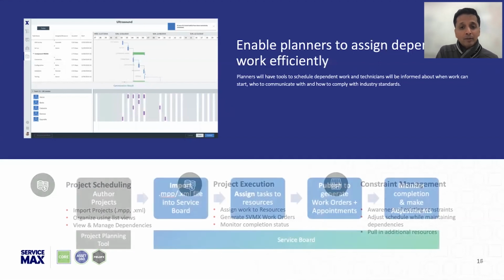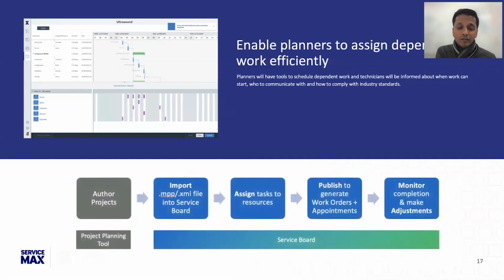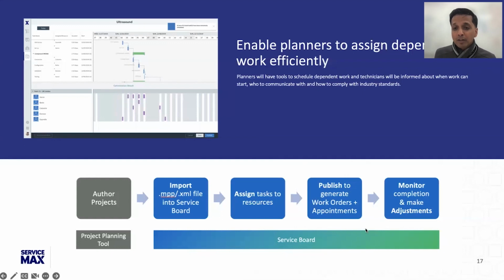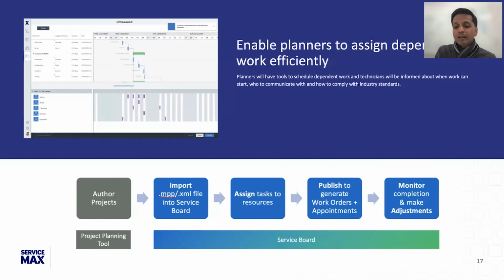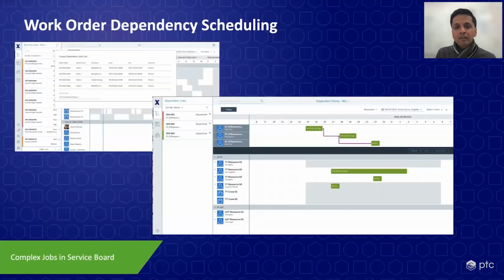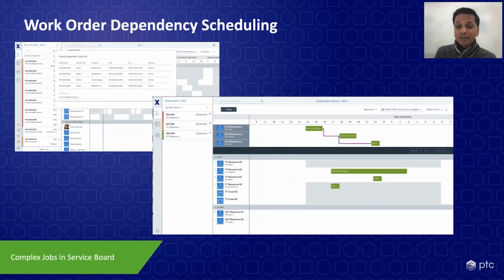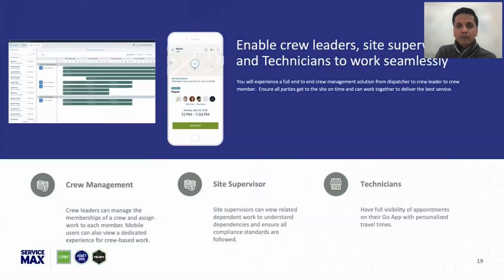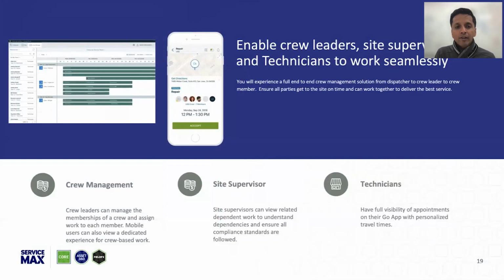Service Board and Optimization - Tackling Complex Jobs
It's not always one job and one technician. Our customers have complex scenarios - work orders with many steps, work orders over multiple days, that require multiple people. We support sophisticated models for how appointments and work orders can connect to each other. This includes project scheduling, project management, constraint management, and crew management.